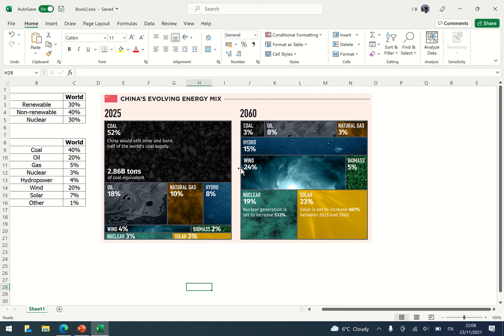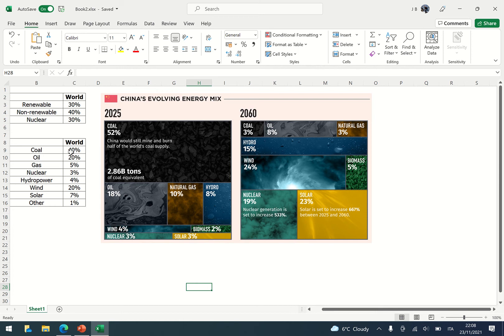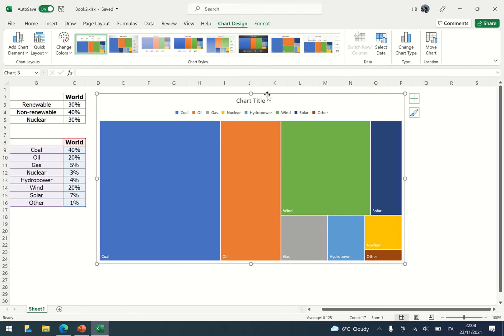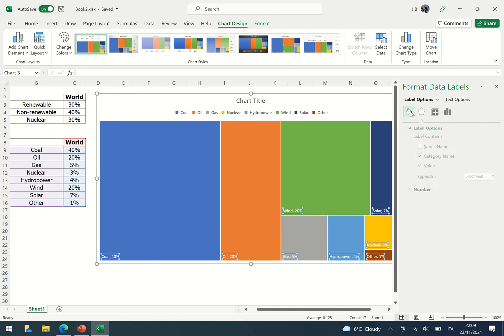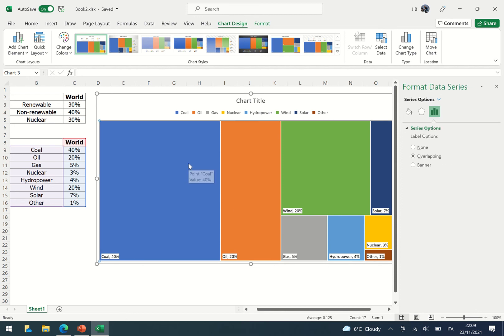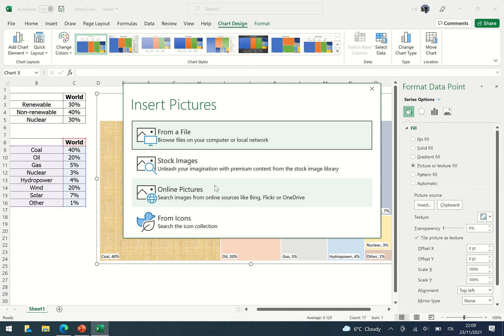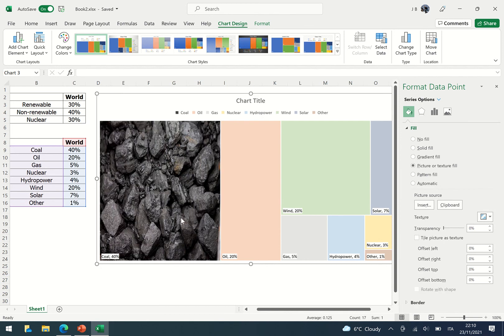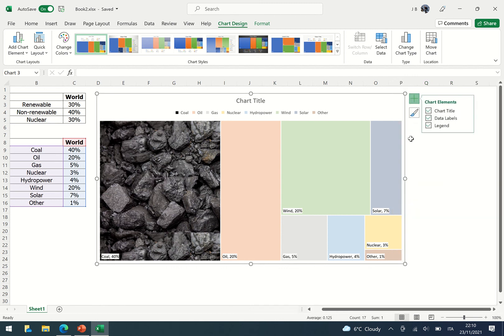Microsoft Excel How to insert an image instead of a colour on a graph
This video shows you how to replace colours on graphs with images, using a Tree map chart as an example.